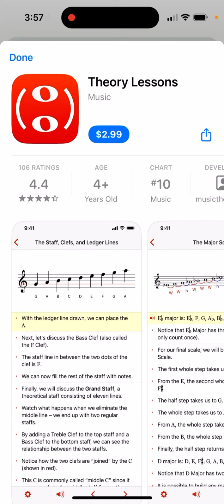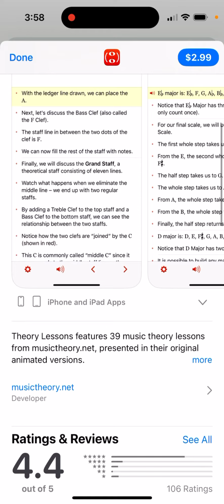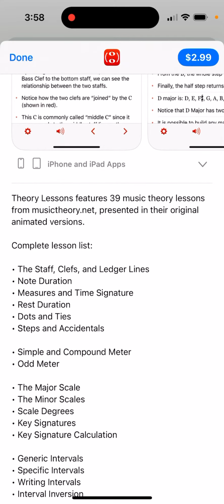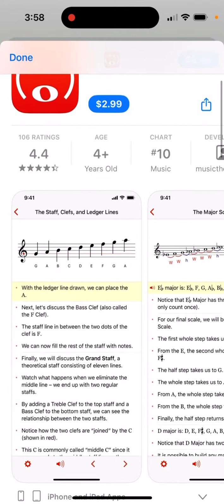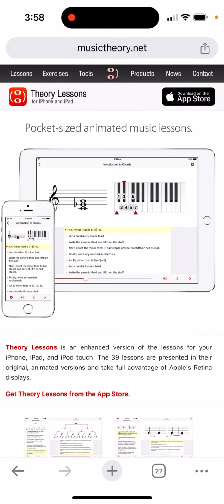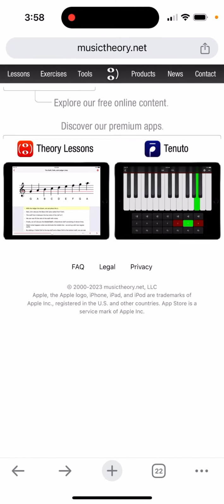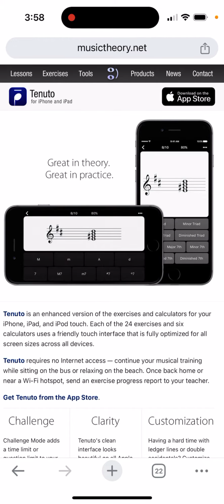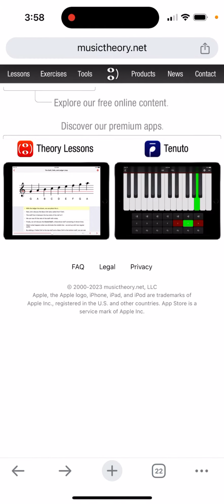Theory Lessons Music app - what is it? How to use